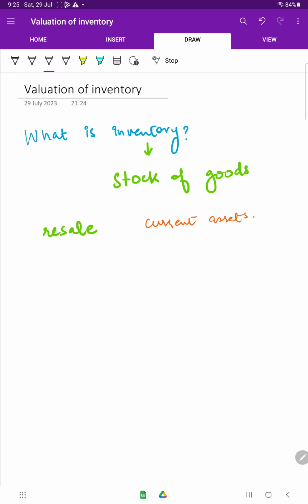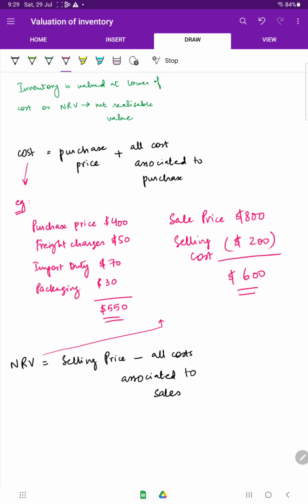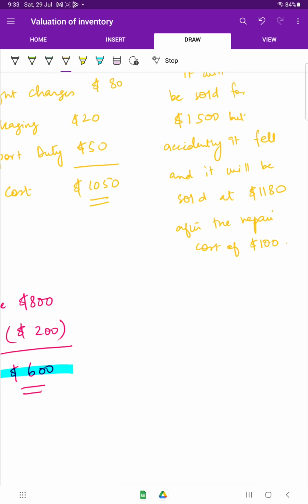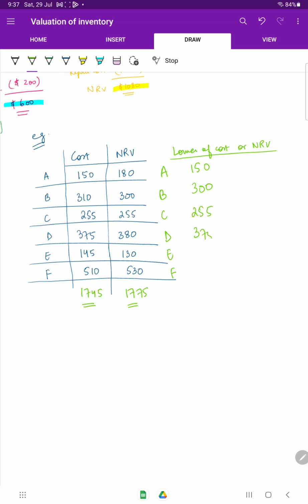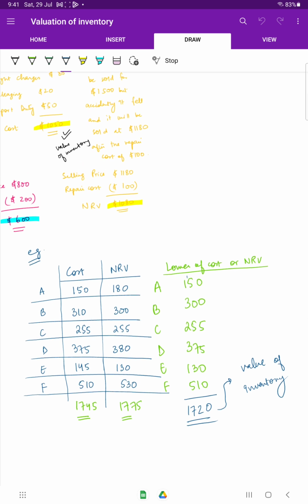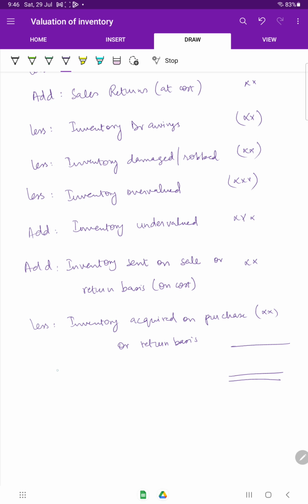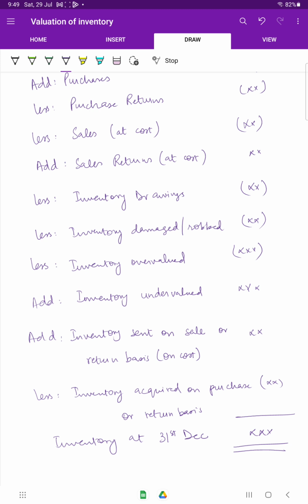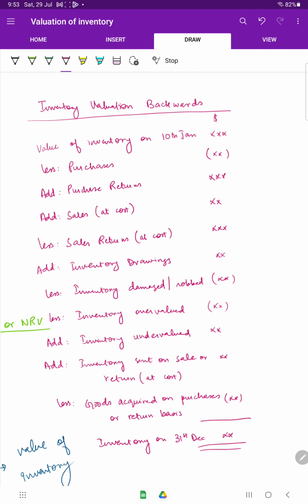Inventory Valuation 1: Accounting(IGCSE, O level, GCSE, A level)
Accounting(IGCSE, O level, GCSE, A level) AccountingStudies exam
Preparation